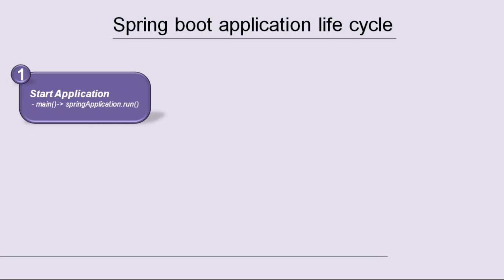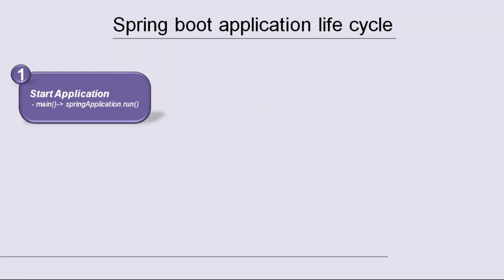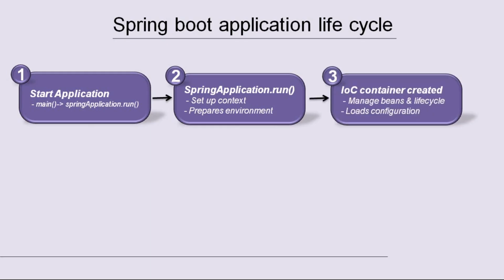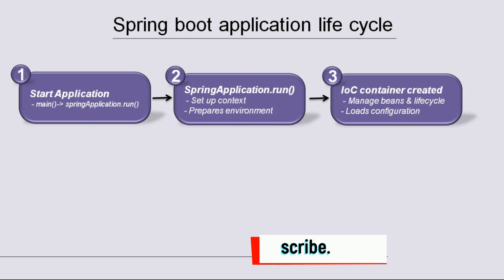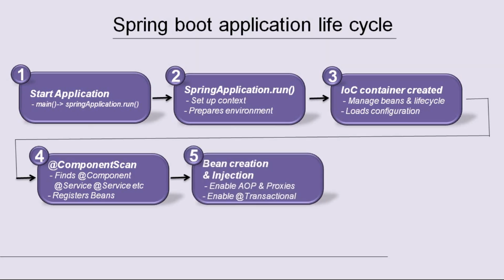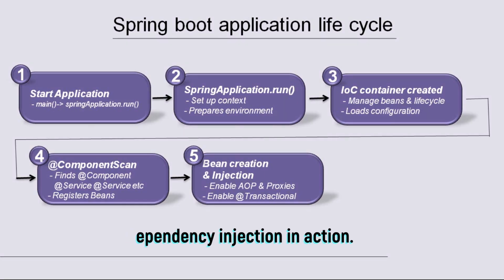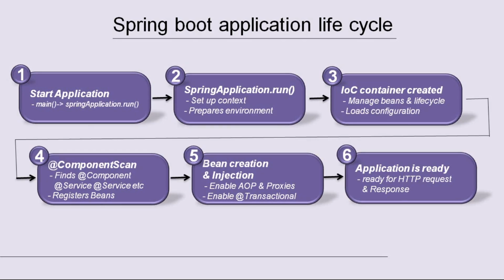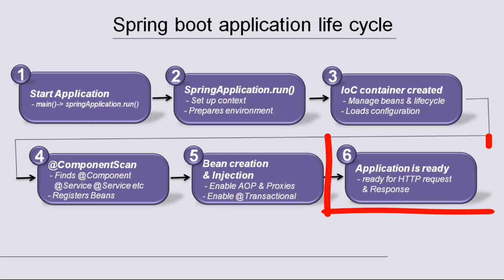Internal Working & Lifecycle | IoC Container & Dependency Injection explained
In this Spring Boot tutorial, we explore the internal working and lifecycle of the @SpringBootApplication annotation, along with a deep dive into the IoC (Inversion of Control) Container and Dependency Injection mechanism in the Spring Framework.

🧠 What You’ll Learn in This Video:
The role and components of @SpringBootApplication
How the Spring Boot application lifecycle works
Internal process of application startup
IoC Container in Spring Boot: what it is and how it works
How Spring handles Dependency Injection automatically
Bean creation, lifecycle callbacks, and more

📌 Key Concepts Covered:
@SpringBootApplication breakdown
SpringApplication.run() internal process
ApplicationContext and Bean Lifecycle
Dependency Injection Types in Spring